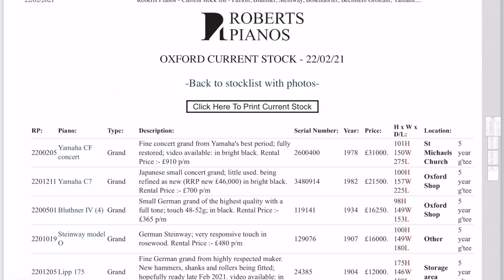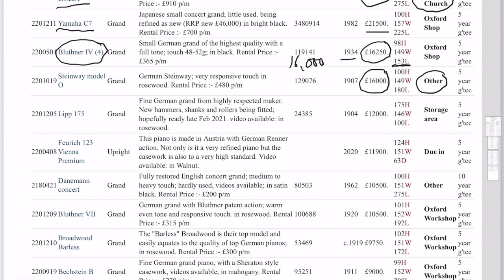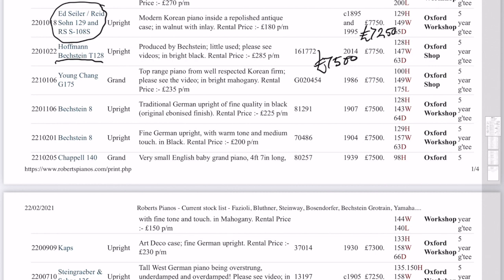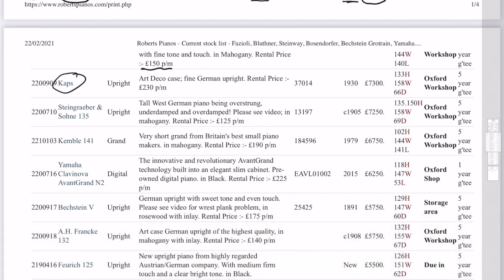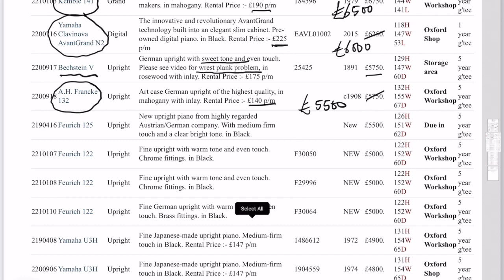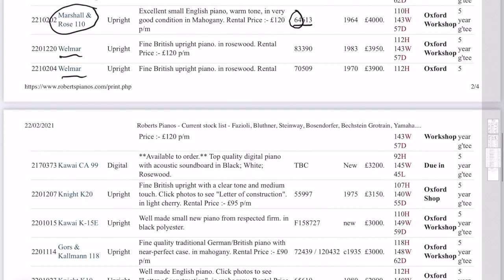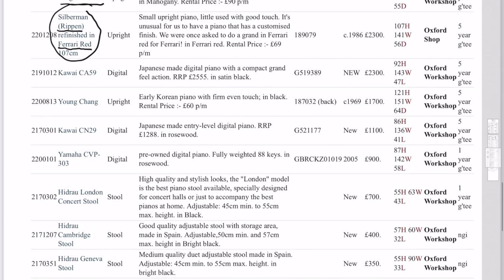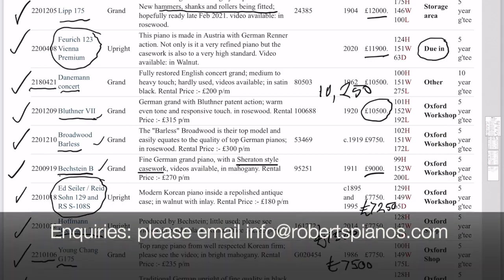Lockdown Price Reductions 22nd February. In descending price order. Please use links below:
0:01 under £35,000 Yamaha concert grand
0:43 under £25,000 Yamaha C7, Bluthner style IV, Steinway O
1:32 under £15,000 Lipp 175, Feurich 123,  Danemann concert, Bluthner VII
2:45 under 10,000 Broadwood grand, Bechstein B grand
3:12 under £8000
Grands: Young Chang, Chappell, Kemble
Uprights: Seiler/Reid Sohn, Hoffmann, Kaps, Bechstein 8 Steingraeber, Avant Grand digital
6:48 under £6000 Uprights: Bechstein V, Francke, Feurich 122.
8:35 Yamaha U3, U1, Feurich 122,
9:20 £4000 and under: Marshall & Rose, Welmar, Knight, Kawai digital
10:34  £3000 and under: Kawai, Knight, Gros & Kallmann, Kawai digital, Rippen, Young Chang, Yamaha Clavinova
12:23 Piano stools and rental only pianos.